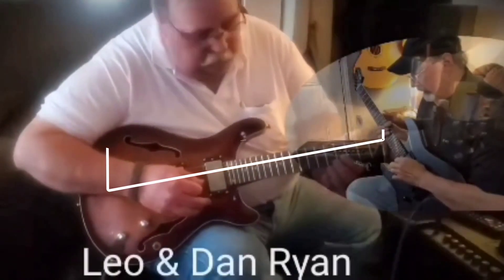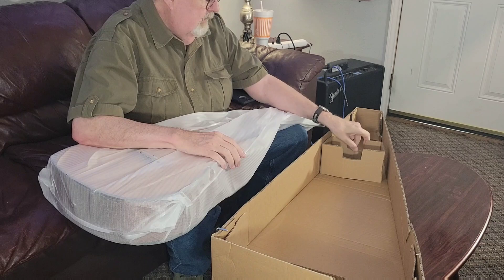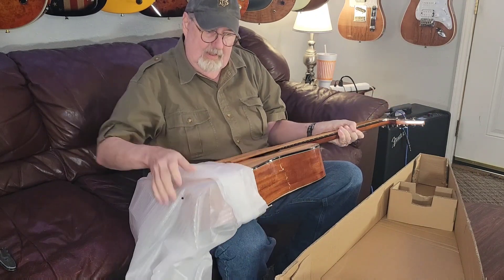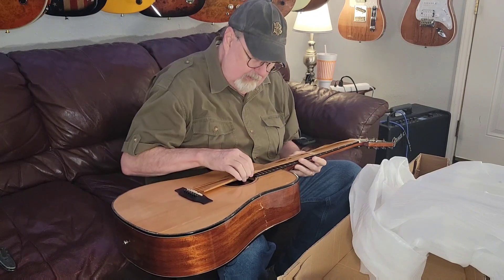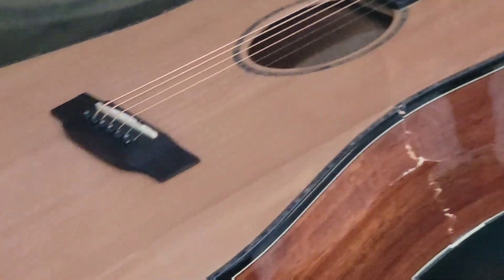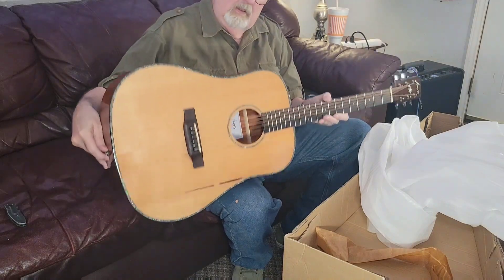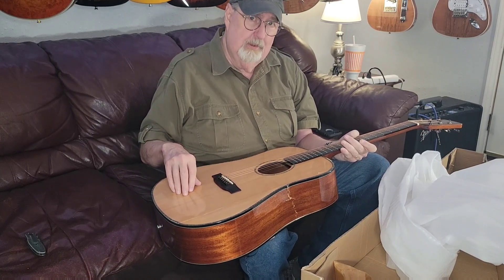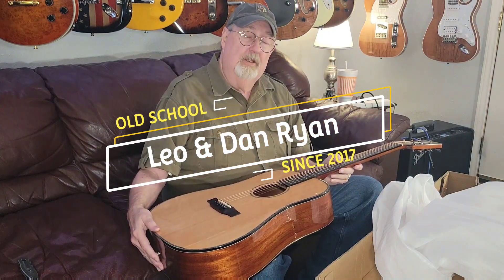Firefly DAO1 unboxing DOA (Dead On Arrival)